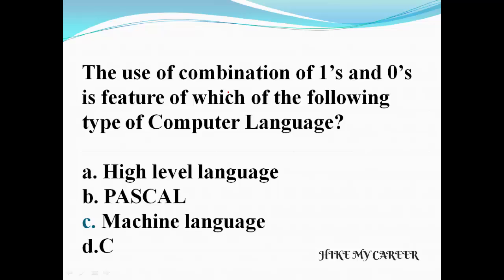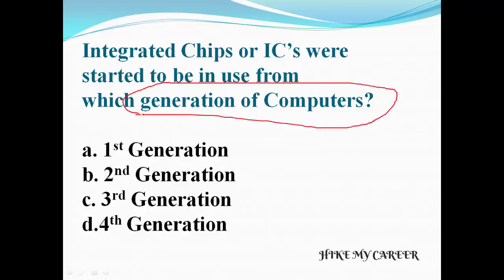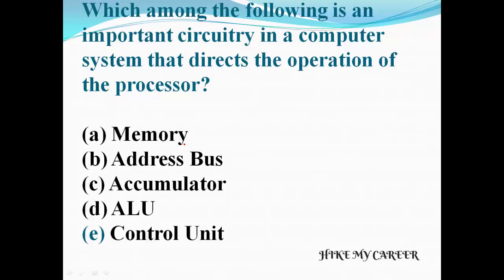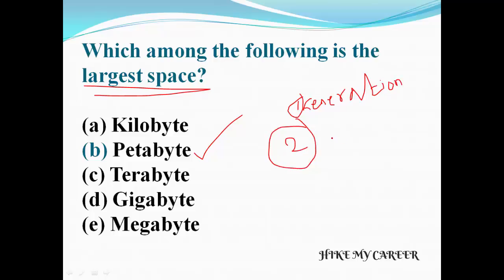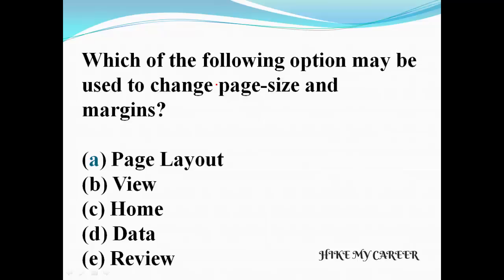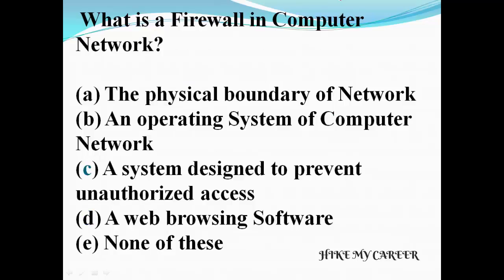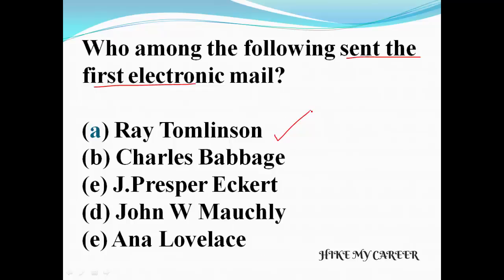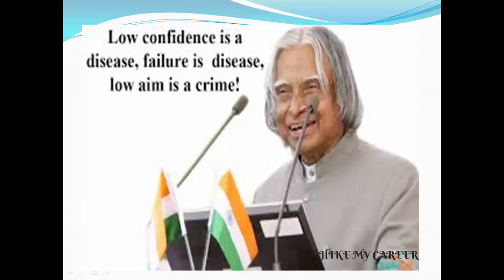Expected questions in IPPB Mains [English]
This video describes about expected questions in IPPB Mains 2017 in Computer Awareness section.
Computer Awareness section is very important for bank exam.
Very important questions in this video. This will help to score good marks.
In our channel, many shortcut videos for static gk section.
Static gk section is very important for government exam and bank exam.
So please watch that video also .